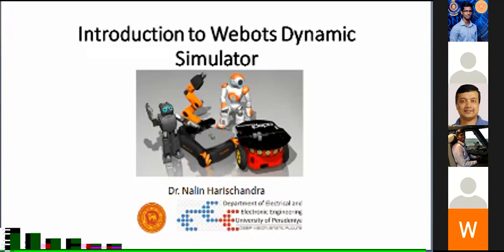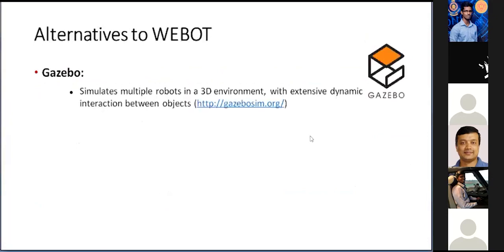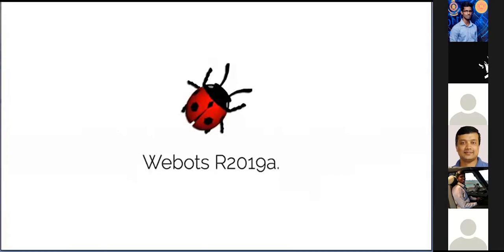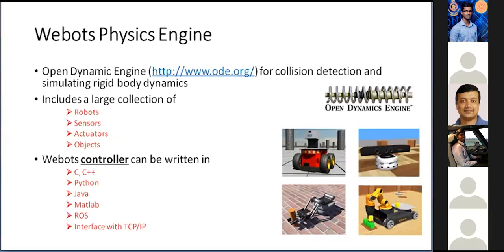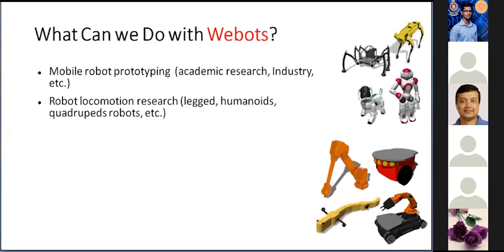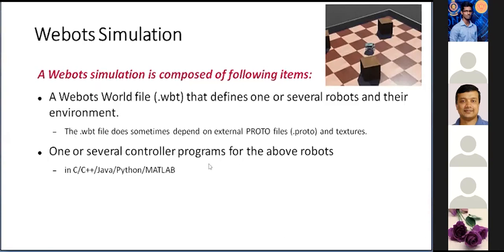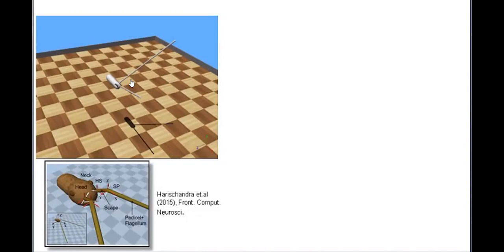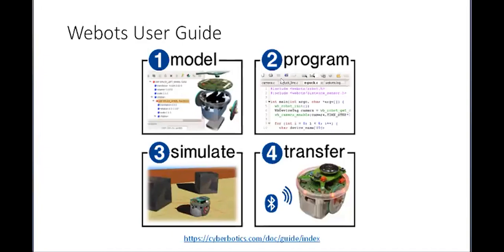Introduction to Webots|Webinar 2|Robotricks 21/22 Phase 1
The second session of the “ROBOTRICKS 21/22” event series is based on Robotic Simulation. As the initiative step, an introductory webinar was held on 11th July 2021 from 4.00 pm onwards.

The webinar was conducted by Dr Nalin Harischandra, a Senior Lecturer in Department of Electronic and Electrical Engineering, University of Peradeniya. He is a Ph.D. degree holder on Computer Science from KTH University in Sweden and previously a researcher in Department of biological cybernetics, at university of Bielefeld in Germany. He is also Interested in, Bio robotics, biomechanical simulation of locomotor control, dynamics of sensory motor integration and many more technical fields.

The main focus of this webinar was on Introduction to “Webots” which is an open-source application used to simulate robots.

Following topics were discussed in the session with several examples and tutorials.

• What is Webots?
• Alternatives to Webots
• Portfolio and features
• Webots simulations and user interfaces